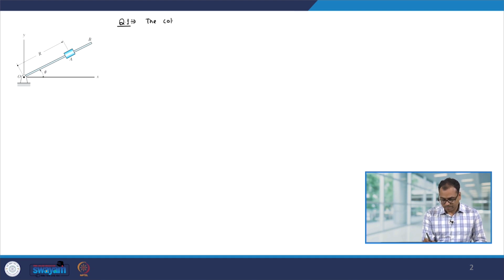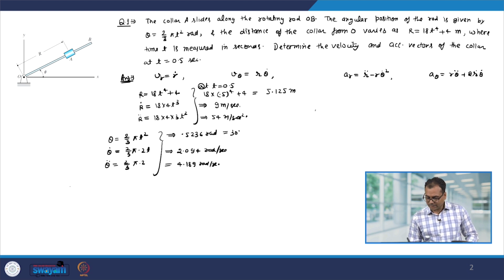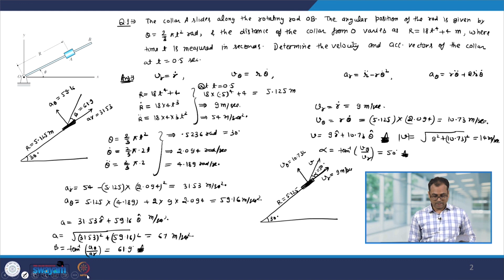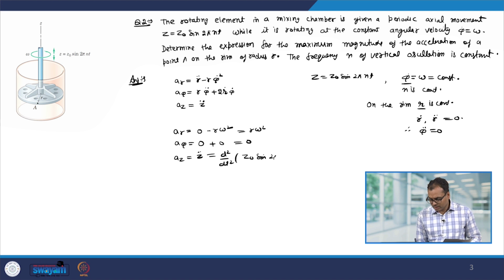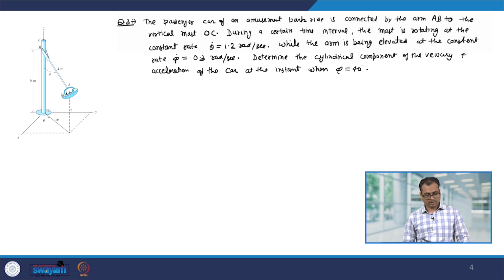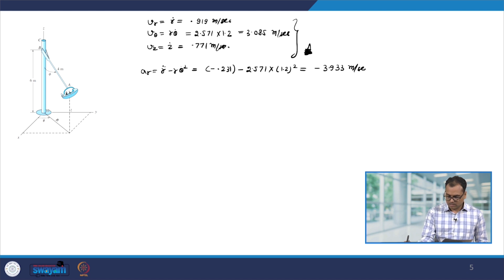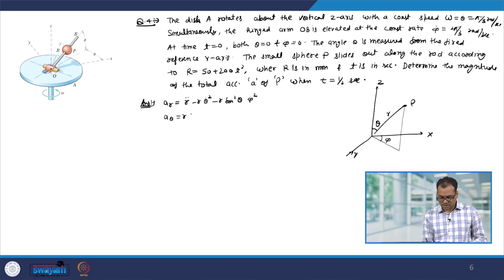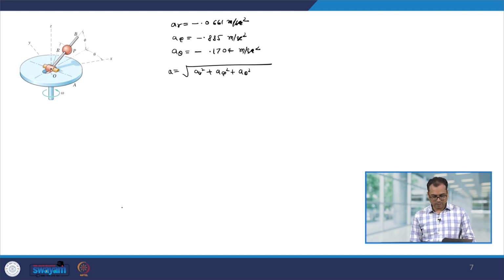Lecture: 34 Spherical and cylindrical coordinates: examples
This lecture covers a few examples of spherical and cylindrical coordinate systems.